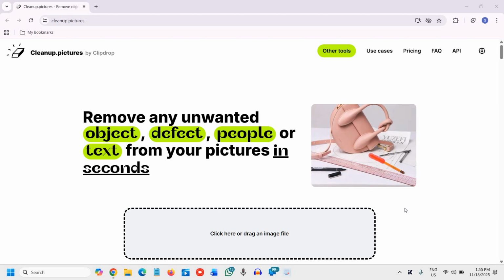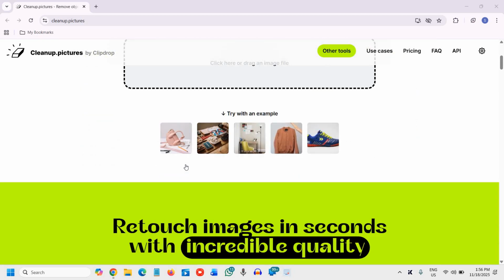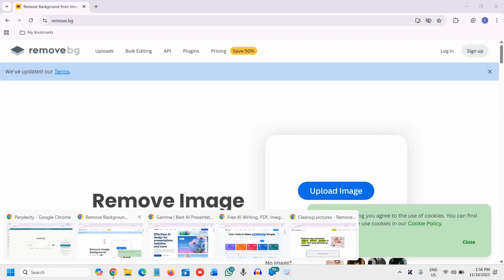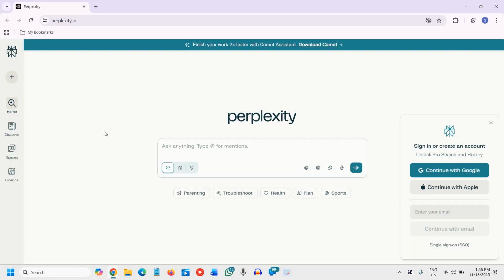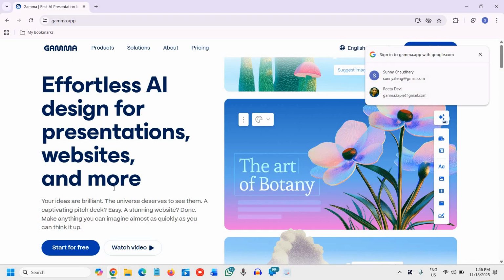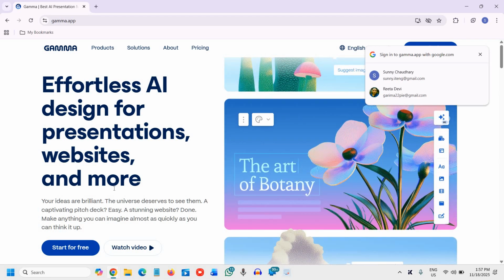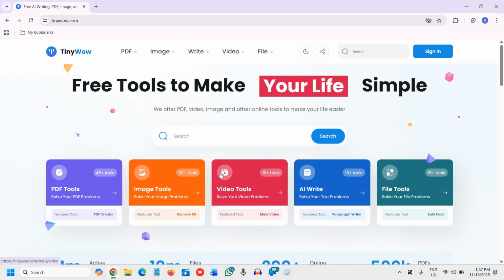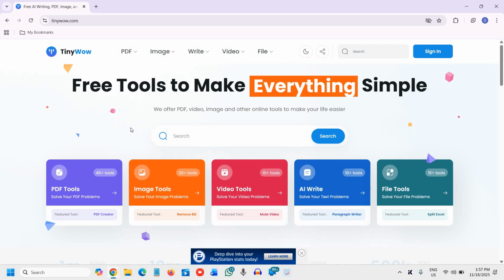5 Websites You MUST Use in 2025 (Super Useful!)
best 5 useful websites you must use in 2025 if you want smarter productivity, powerful AI tools, free online utilities, workflow automation, and next-level efficiency. In this video, we explore the best useful websites 2025, top productivity tools, AI websites, online tools for creators, free utilities for Windows users, fast editing websites, background remover tools, presentation makers, and essential web tools you should be using daily for work, study, career, and content creation.

Discover the smartest AI search engines, instant photo editing tools, auto-presentation generators, 300+ multipurpose online utilities, and advanced website tools that save time, boost speed, and help you work like a pro in 2025. Whether you're a student, office user, creator, or tech lover, these websites will completely transform your workflow.

5 most useful websites you should start using in 2025

Smart AI search tools for productivity

Photo editing & background remove tools

Auto presentation creation tools

300+ free online utilities for daily use

How these tools save time, boost output, and improve efficiency

Perfect for Windows 10 & Windows 11 (Home, Pro, Enterprise)

⭐ Websites Covered in This Video

Perplexity.ai – Smart AI search engine

Remove.bg – One-click background remover

Gamma.app – Auto slide/presentation maker

TinyWow – 300+ all-in-one free tools

Cleanup.pictures – Remove unwanted objects instantly